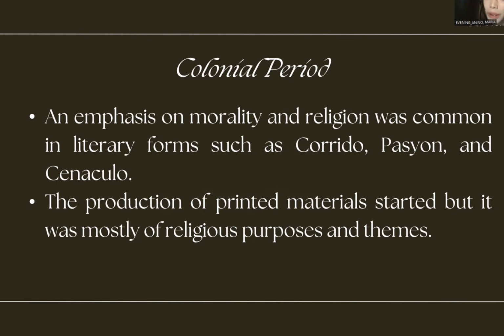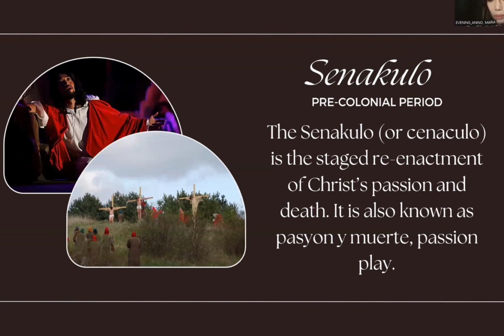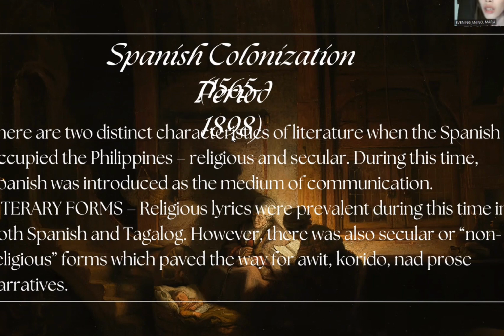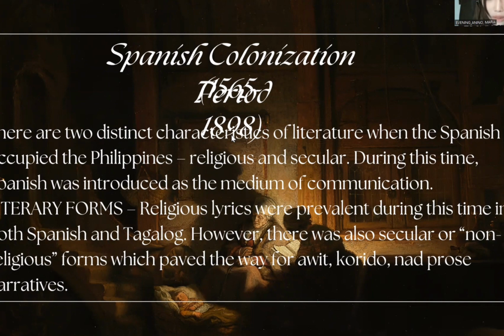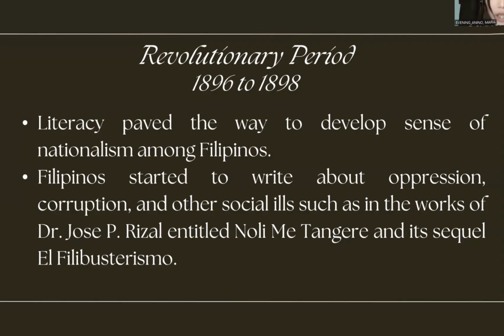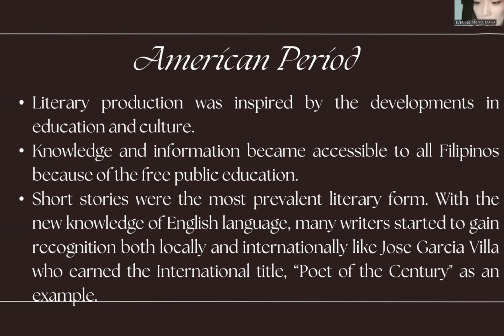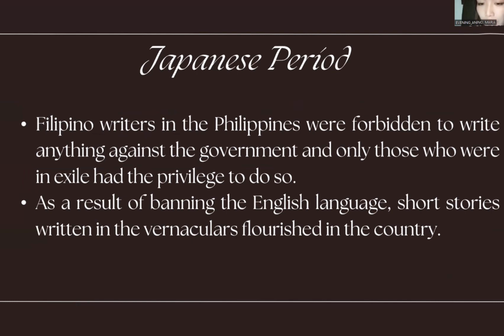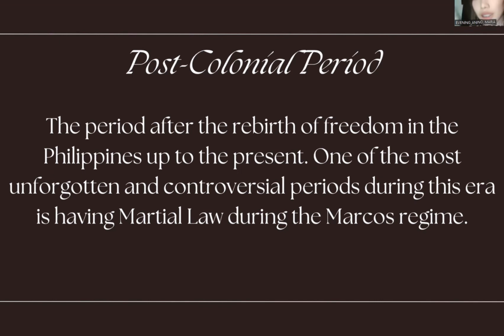COLONIAL AND POST-COLONIAL PERIOD 📝